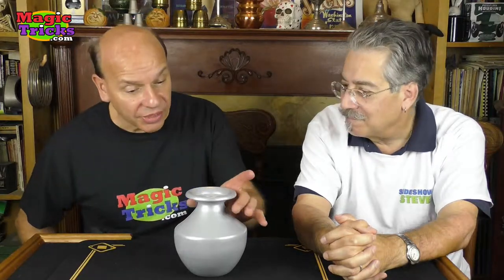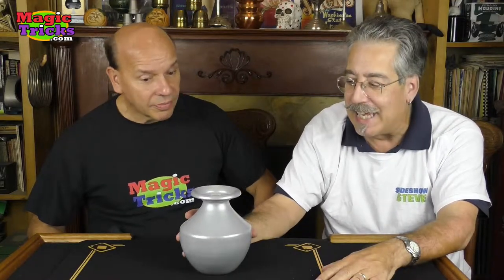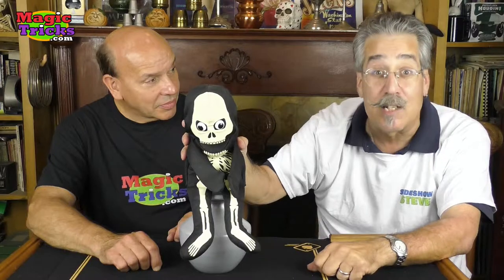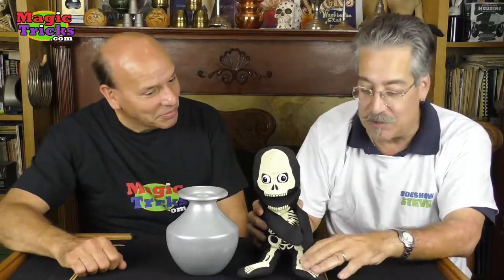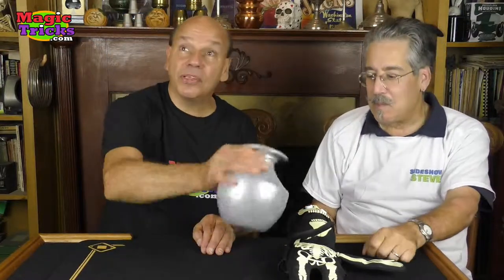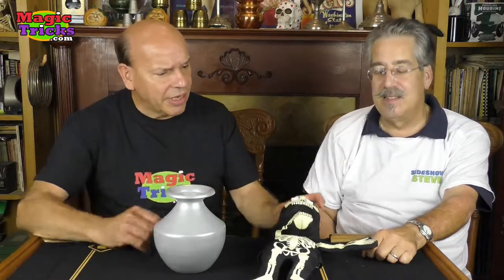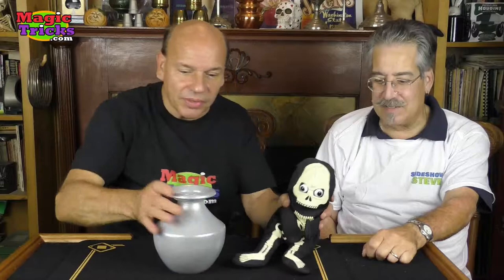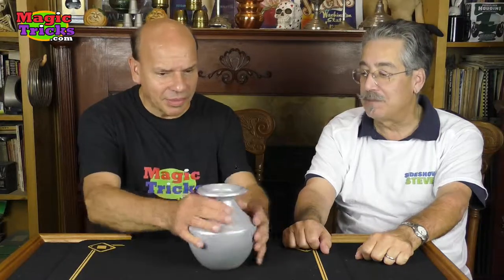Presto Lota Bowl - MagicTricks.com